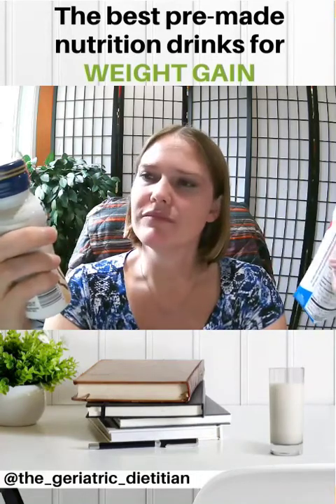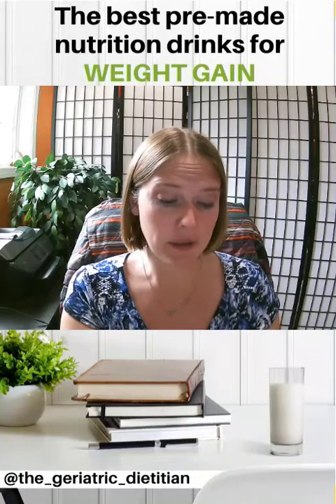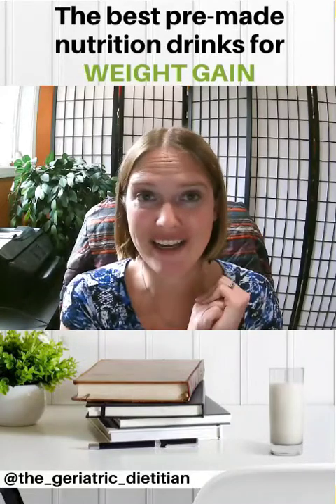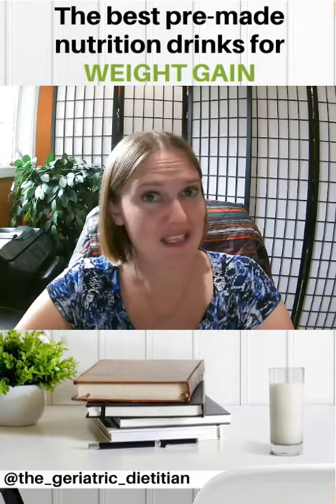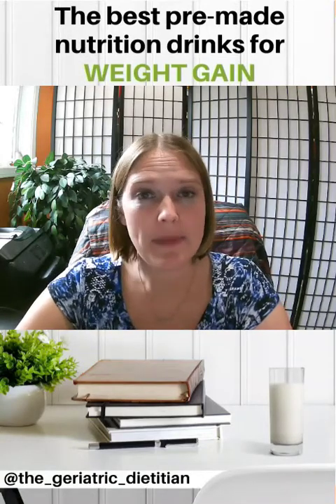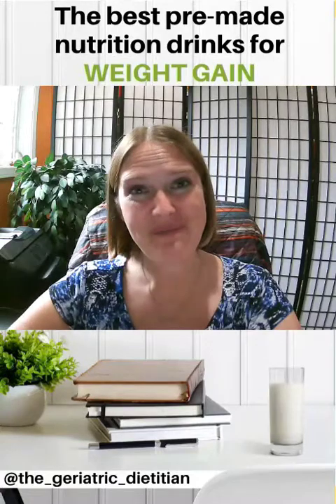The BEST pre-made nutrition drinks for Weight Gain!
In this video I compare 2 nutrition drinks and discuss the BEST options to stop unintended weight loss and promote weight gain in older adults!